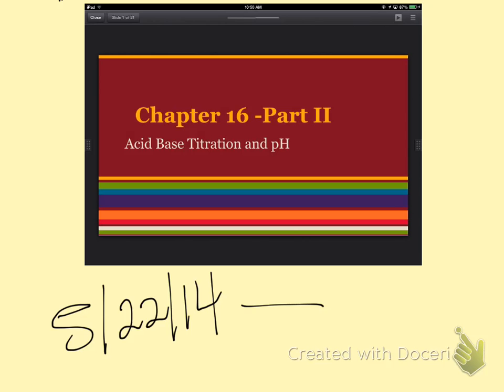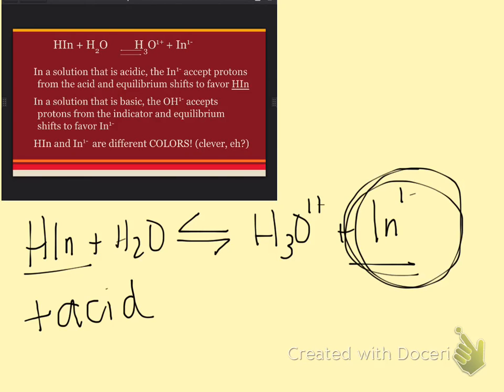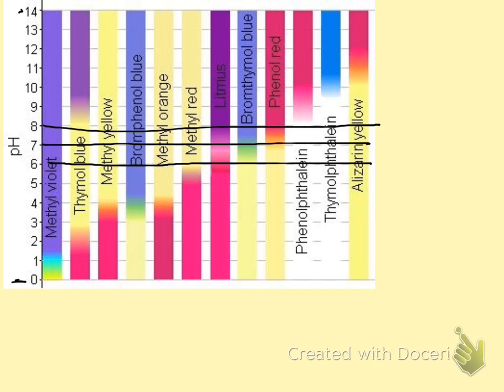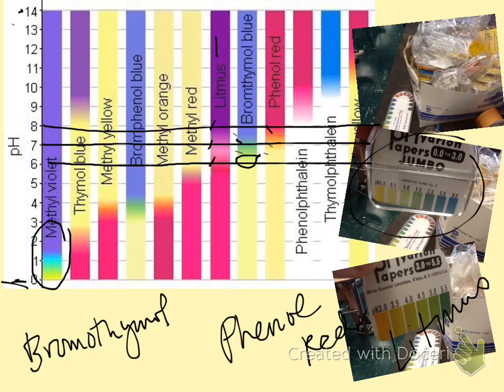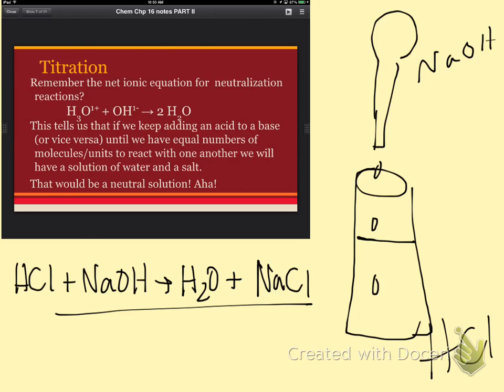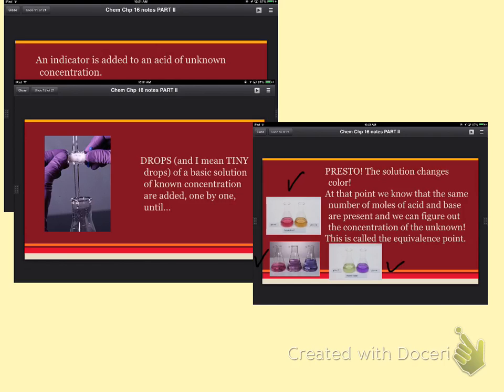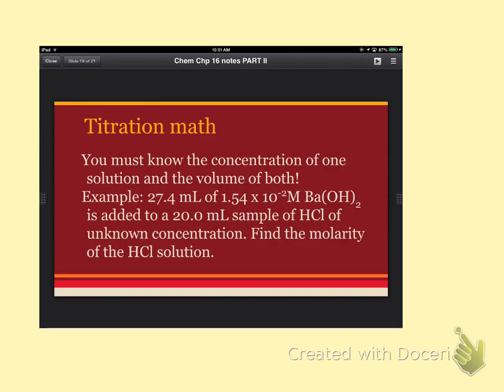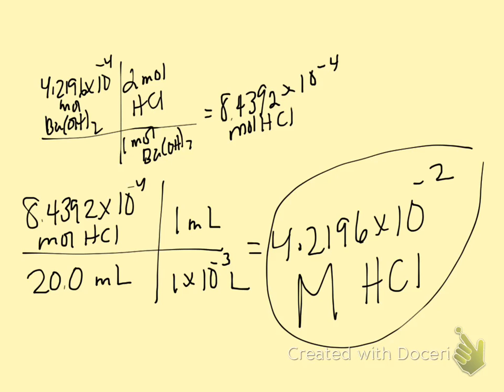chem 5-22-14 lecture- titration